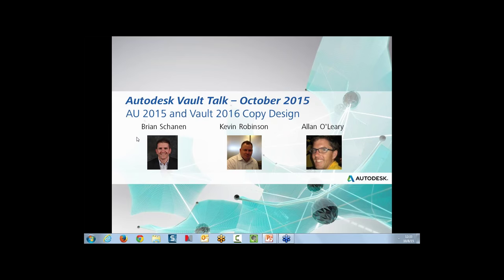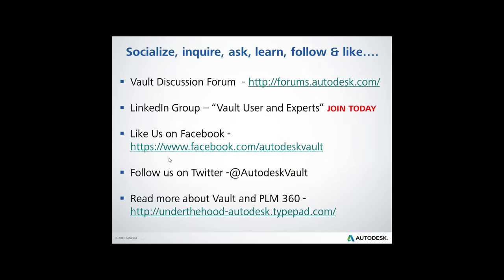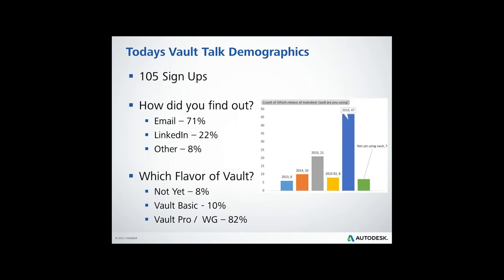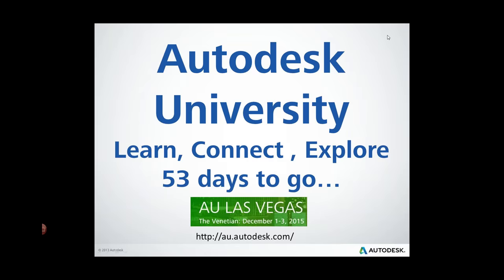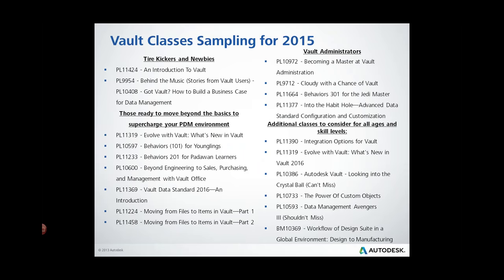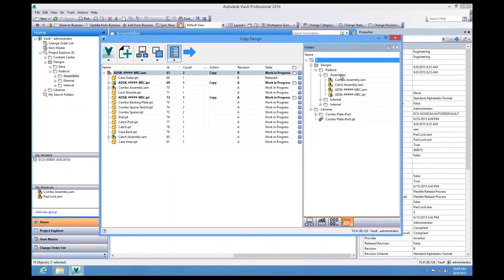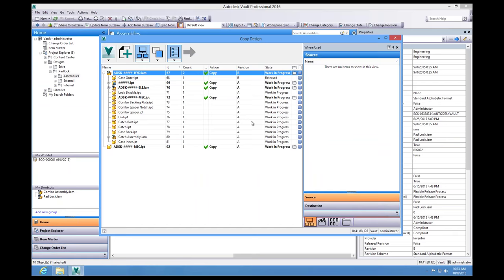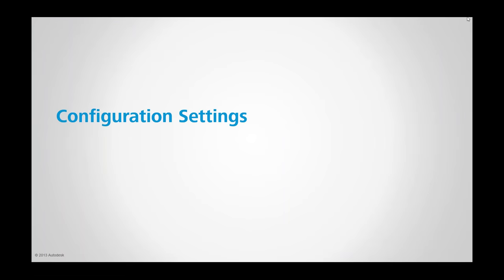Vault Talk: AU Vegas and Copy Design (Oct 2015)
Miss our October 2015 Vault Talk session? In this recording, we cover Autodesk Vault classes and activities at Autodesk University 2015, and take a close look at Copy Design.